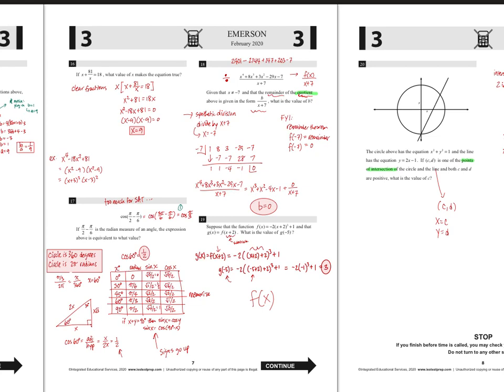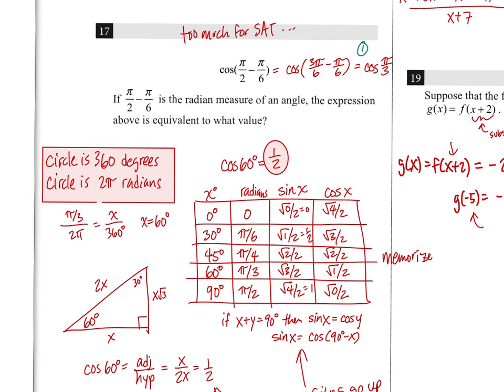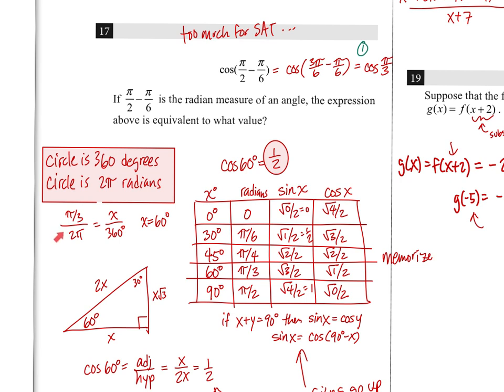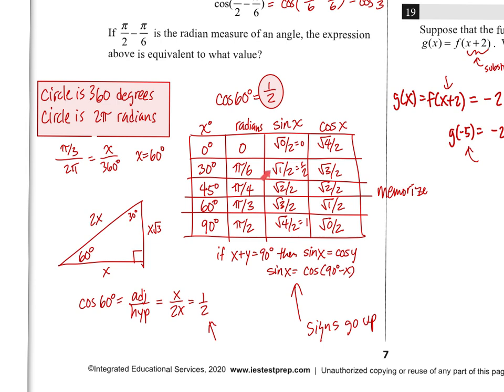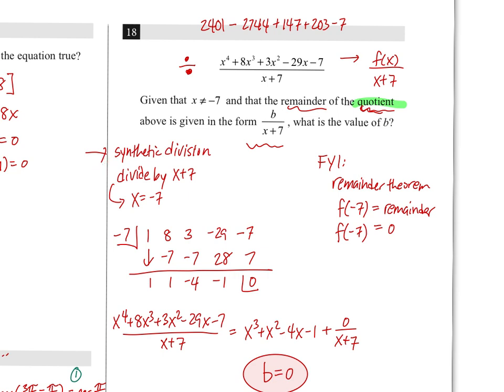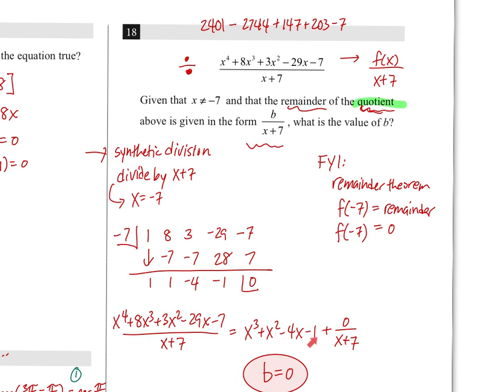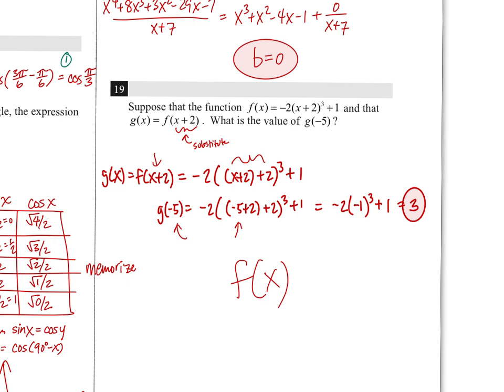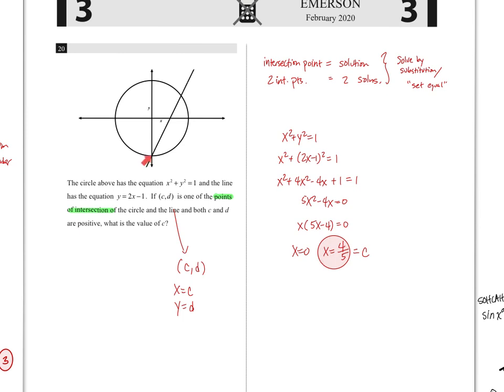Emerson #15-20 explained